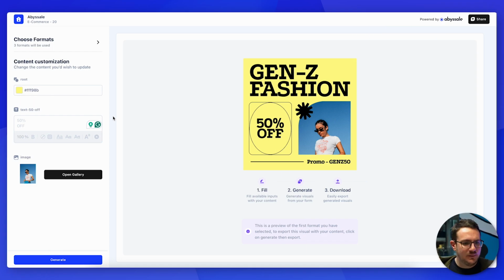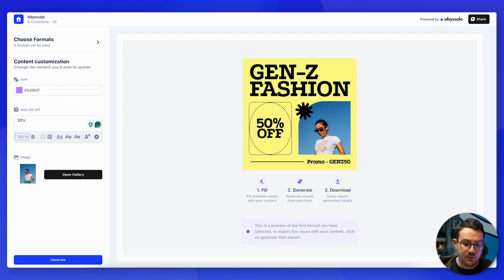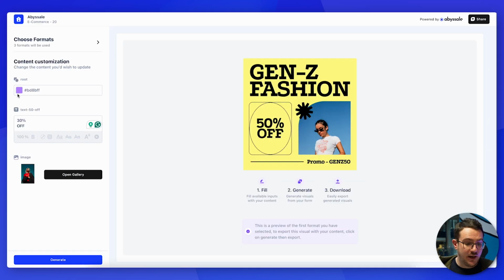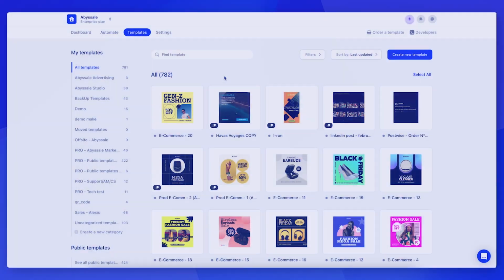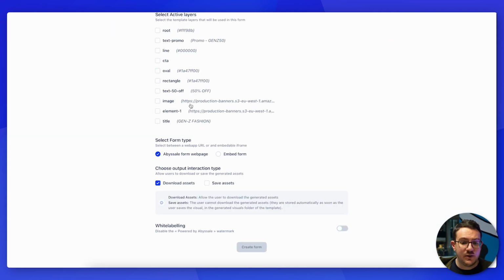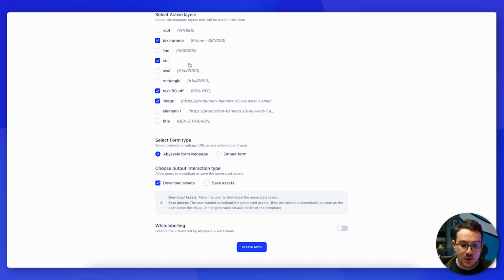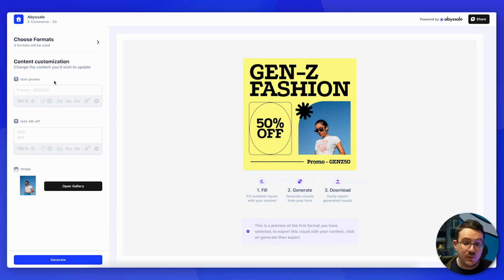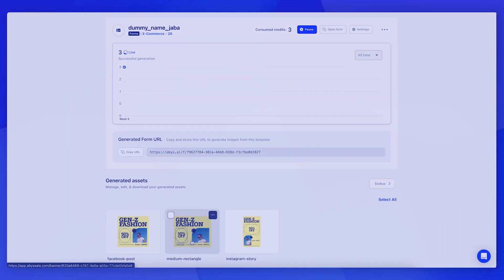Unlock Collaborative Design: Abyssale Form Tutorial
Unlock collaborative design with Abyssale Form! Share your template for easy variation creation by teams or clients. Simplify testing and customization without bothering your design team. Explore how to set it up effortlessly in this tutorial!